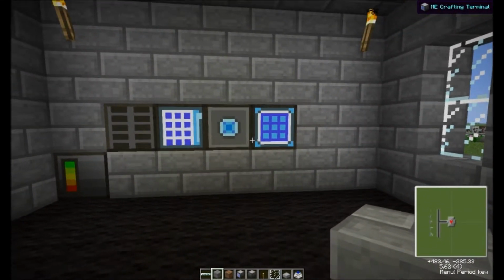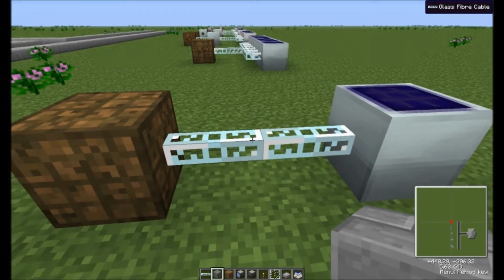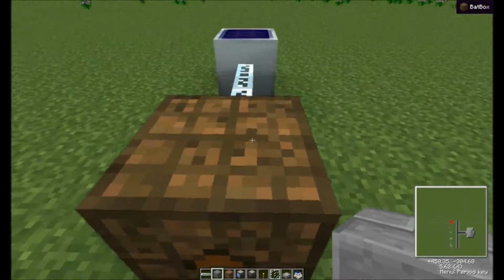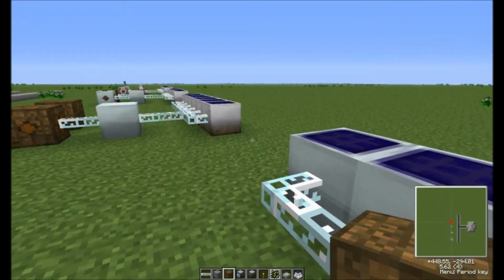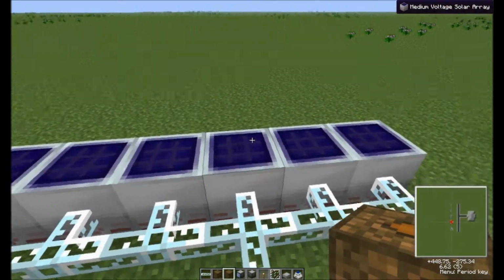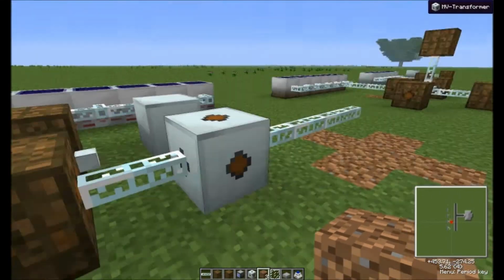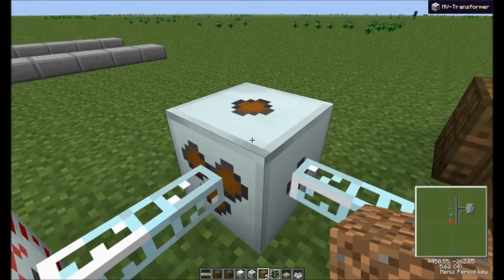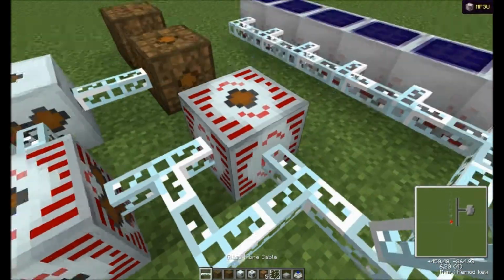Feed The Beast - Solar Panel, Tranformers and MFSU [Review]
I'm showing you how to properly hook up these solar panels with the transformers to get anything that involves electricity to work properly. Enjoy !